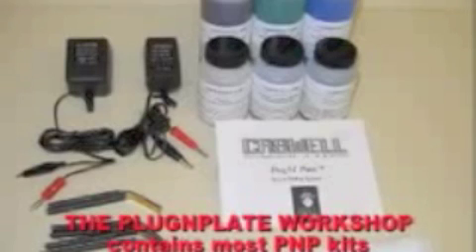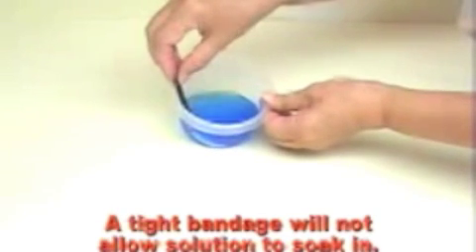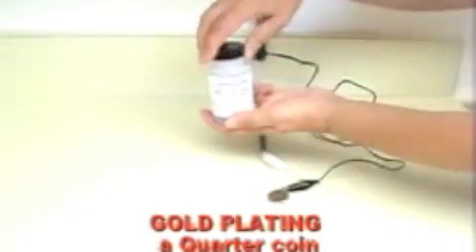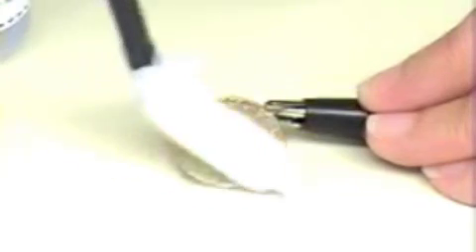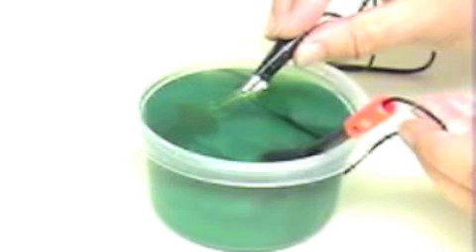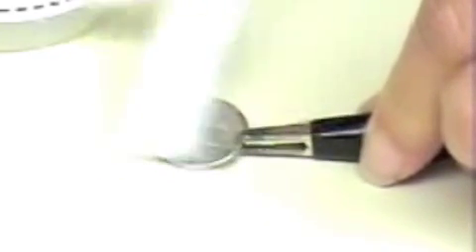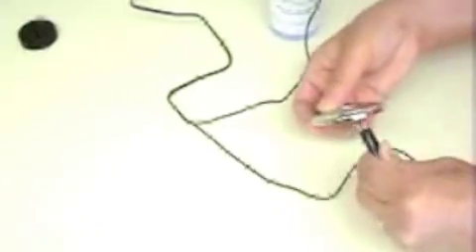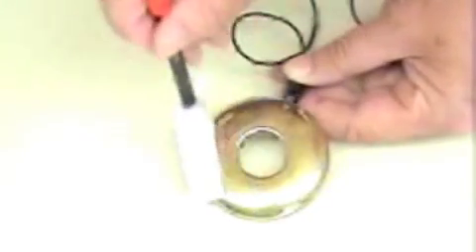Brush Plating With The Caswell Inc Plug N' Plate Kits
Brush electroplate with Caswell Inc's Plug N' Plate system. Simply plug in the adapter and plate small parts.